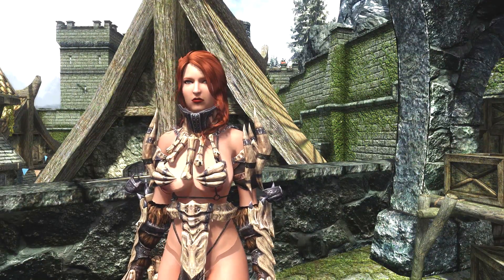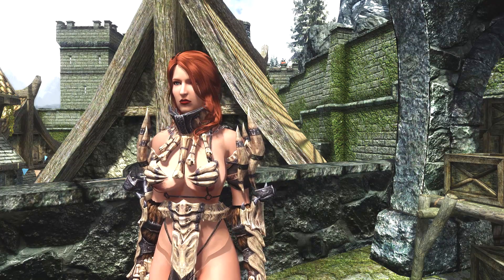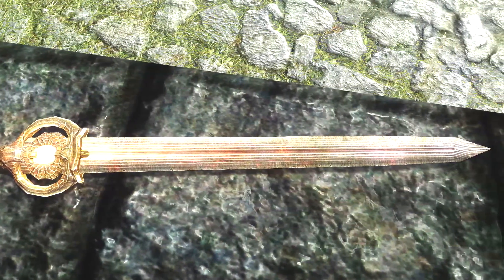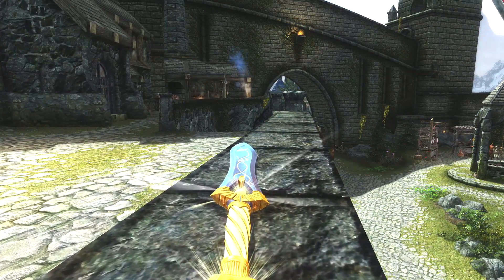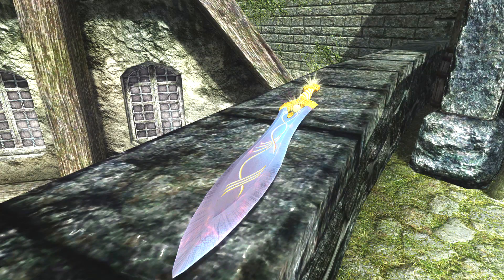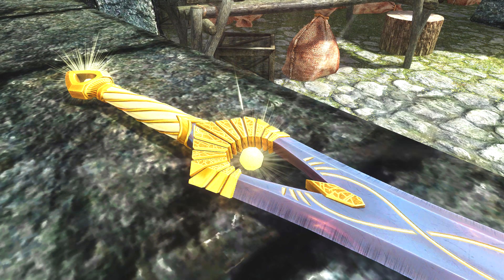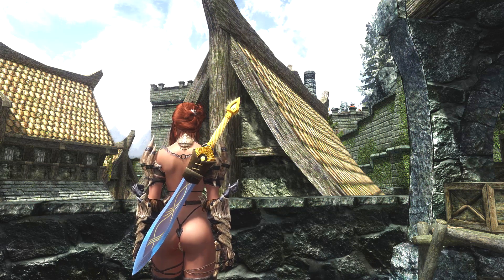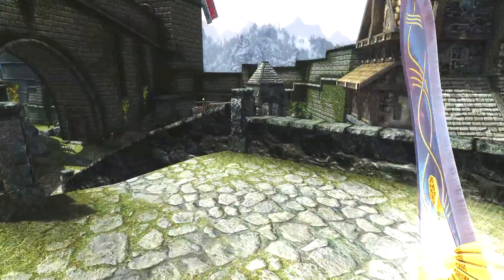Mods of Skyrim Dawnbreaker Replacer!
A Sword of Godlike Glowyness! Dawkbreakers Replacer!